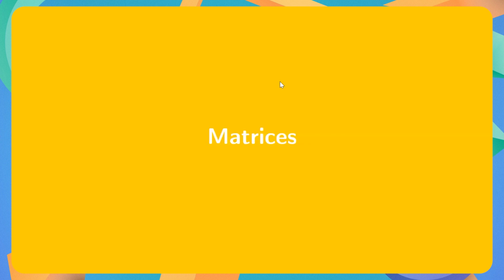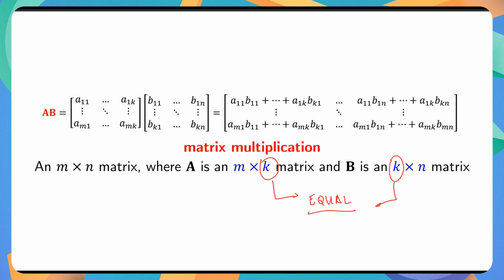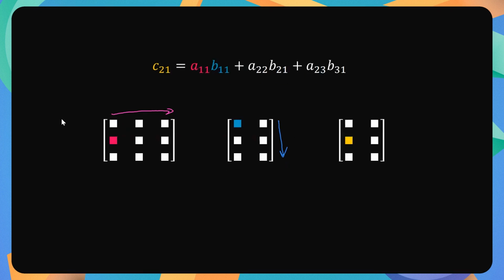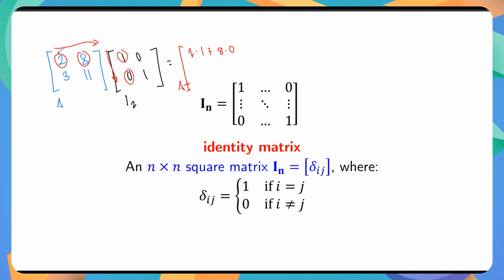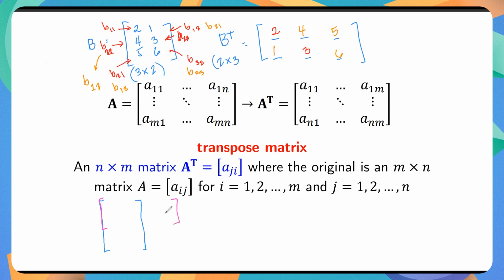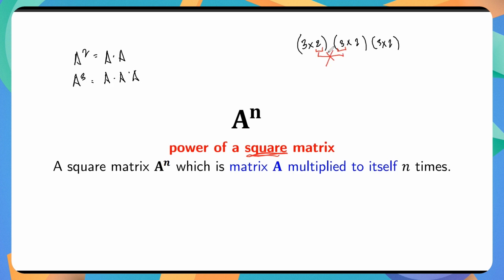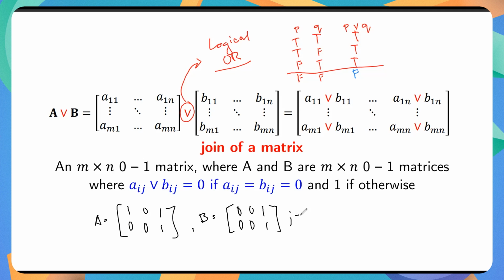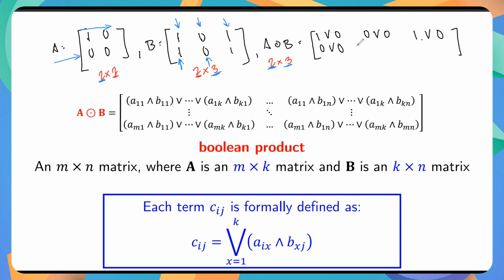[CCDSTRU] Matrices | Student Tutorials '23-'24